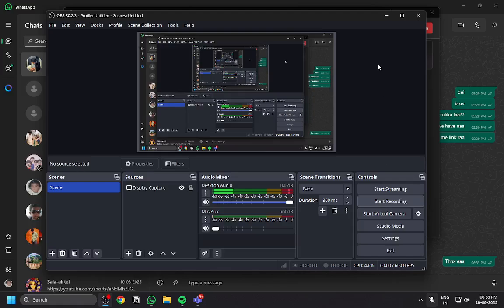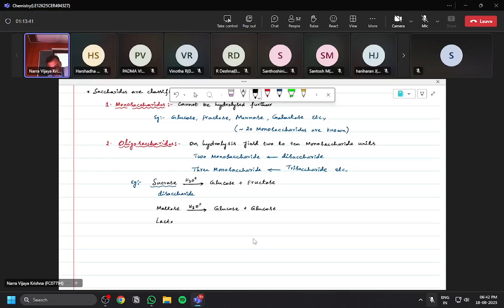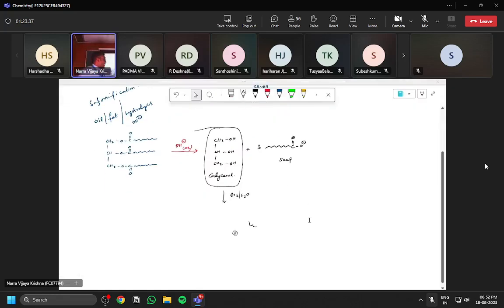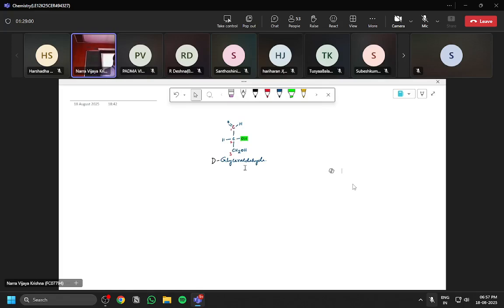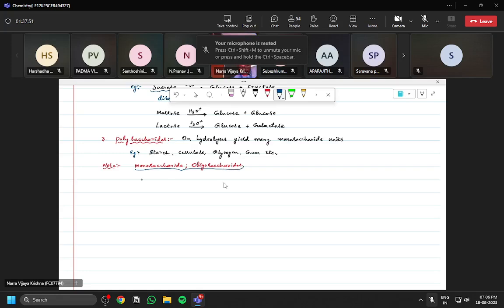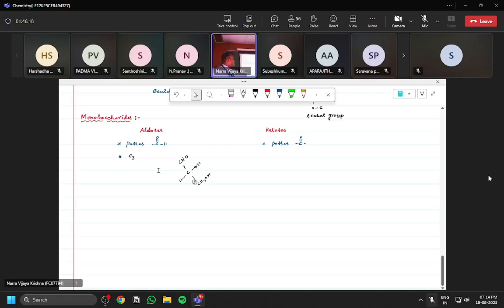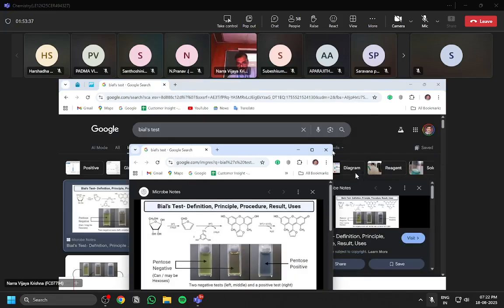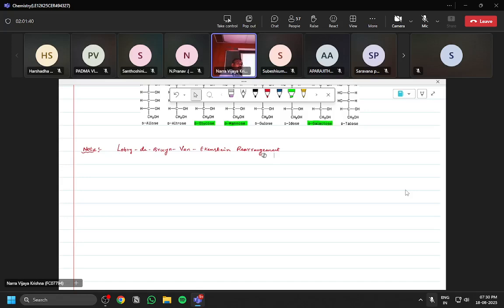biomolecules class1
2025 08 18